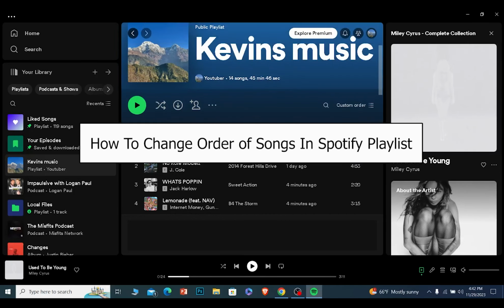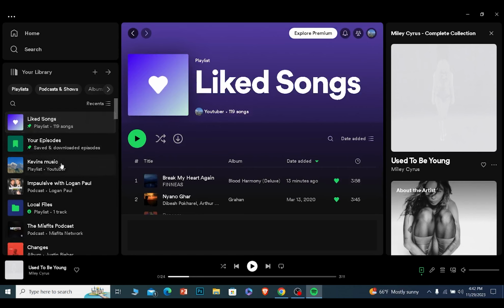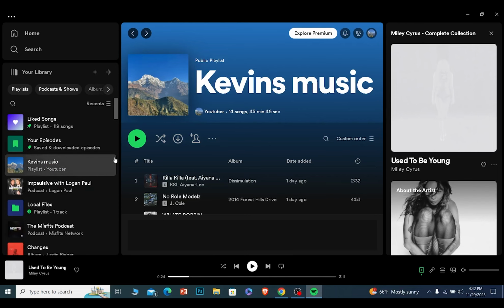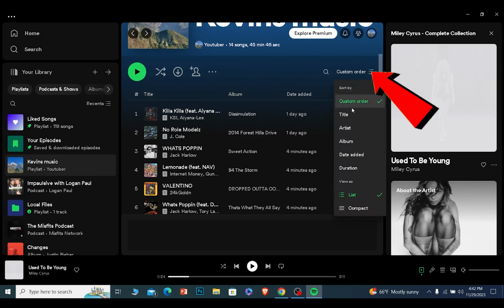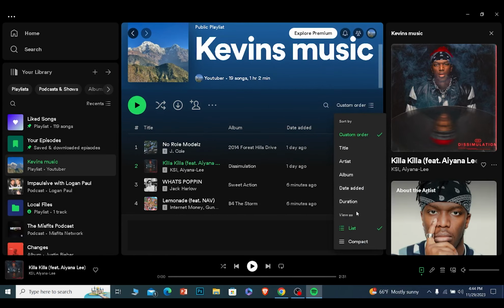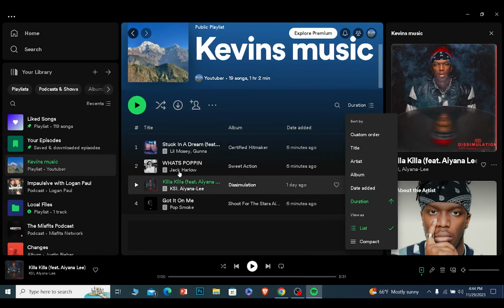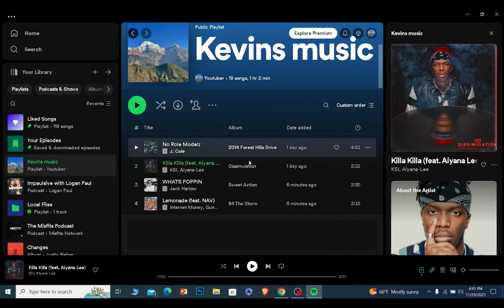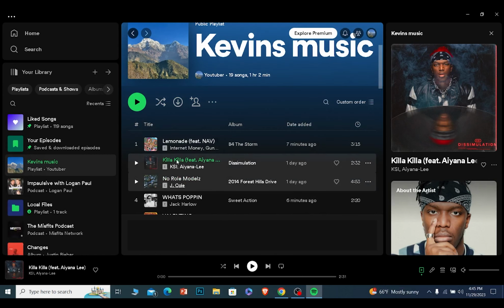How to Change Order of Songs in Spotify Playlist (EASY!)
This video walks you through the step by step process of how to Change order of songs in spotify playlist on iPhone and how to change song order on spotify playlist. Tired of your Spotify playlist being stuck in the same order?
Learn how to easily rearrange the songs in your Spotify playlists and create the perfect listening experience in this quick and easy video tutorial!